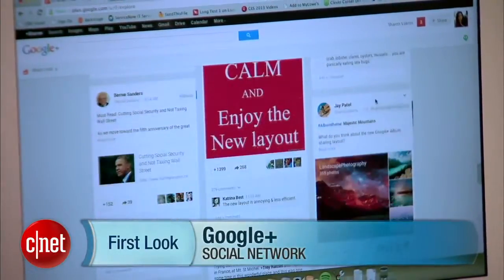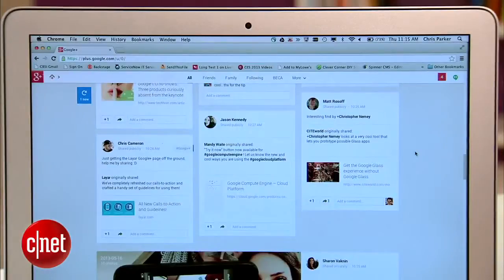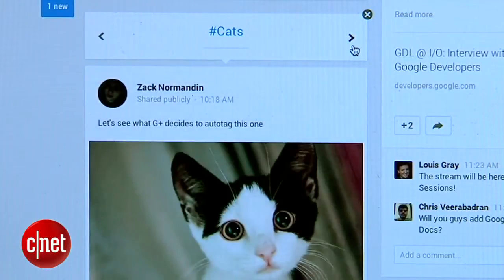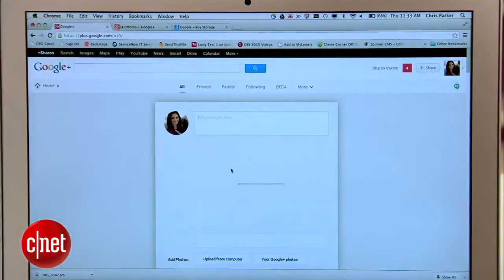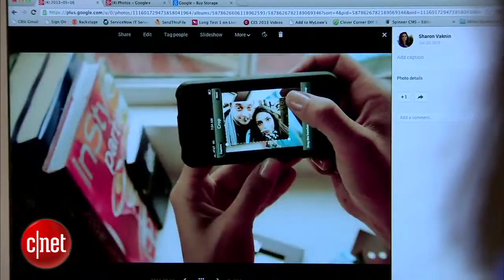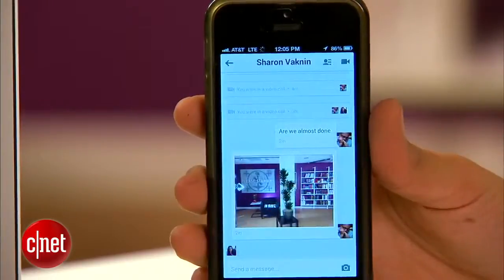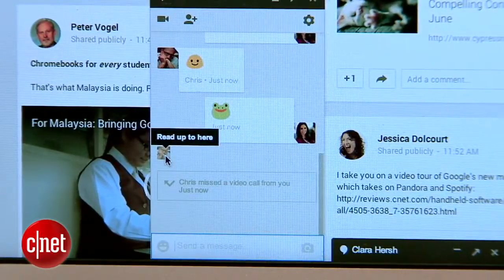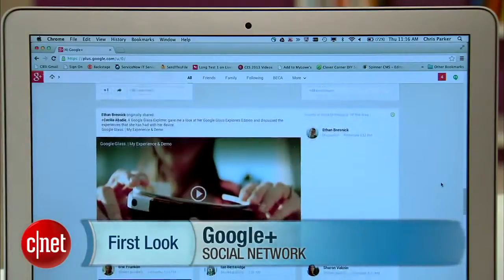Google gets a feature packed refresh